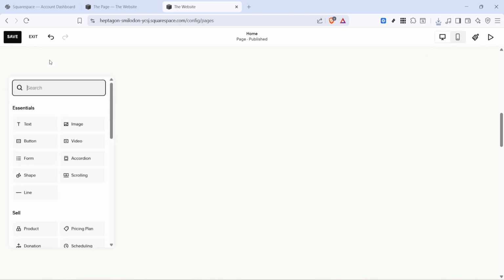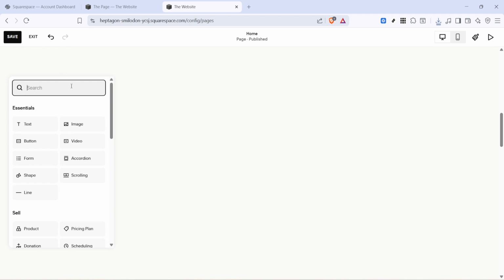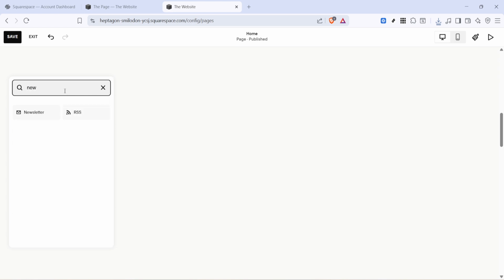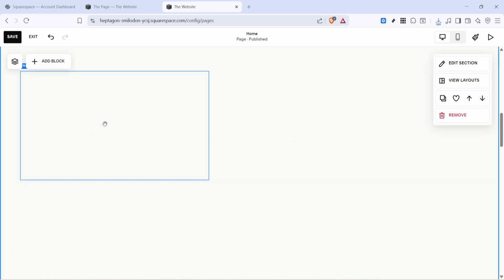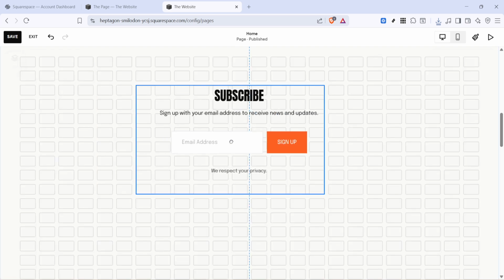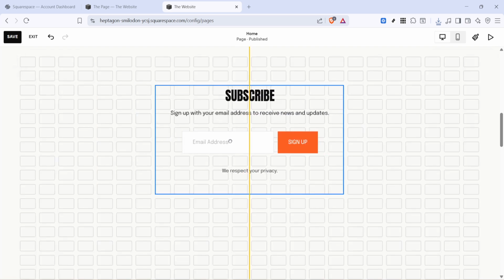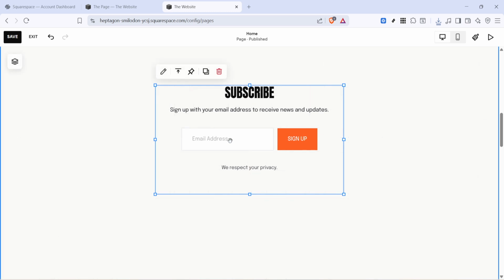How to Create a Newsletter on Squarespace (Step By Step 2026)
How to Create a Newsletter on Squarespace